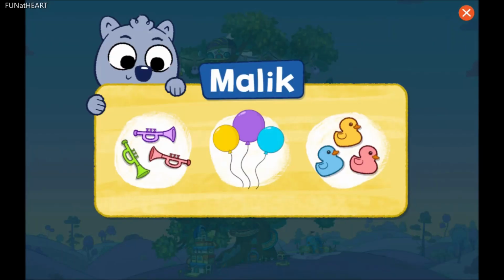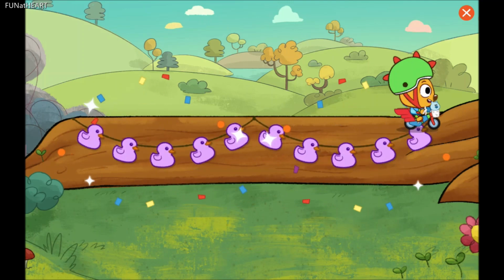🌳 Work It Out Wombats: Zeke Decorates The Treeborhood For Malik!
In this video, I help Zeke from PBS Kids Work It Out Wombats decorate the Treeborhood for his brother Malik!

My video provides educational value by teaching kids about problem solving when I fill the holes with shapes in the video.

Completion of all activities/challenges in this video are done by myself with no reuse.

My Video edits: Removal of video glitches and my activity completion failures/mistakes. Capture of my activity/challenge completions, addition of FUNatHEART channel outro, addition of fade out at end of video, and addition of channel name at top left corner of video.

Video edited using Windows Movie Maker and Windows Video Editor.
Thumbnail created using Stencil App.